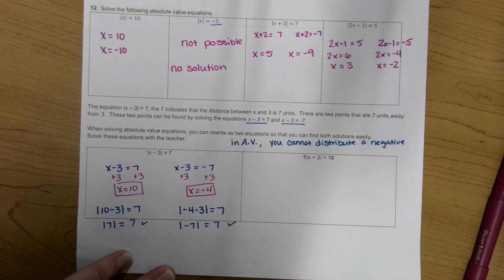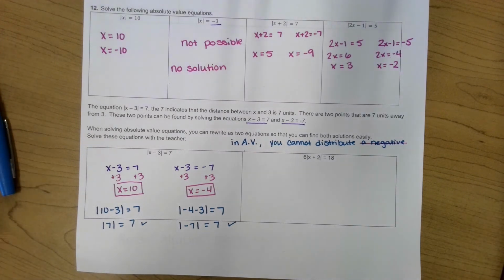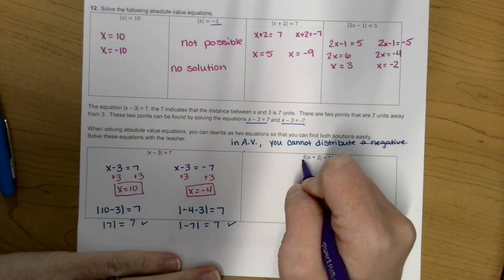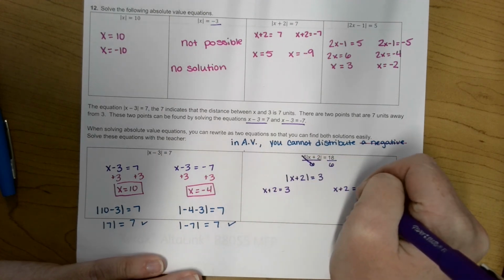Unit 1 Video Lesson 4.1